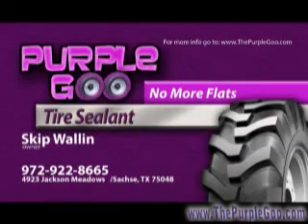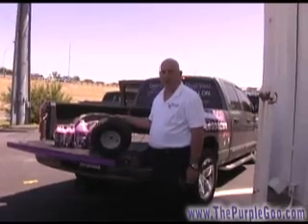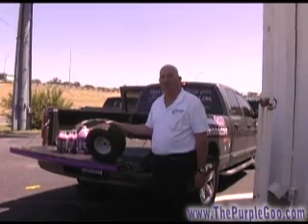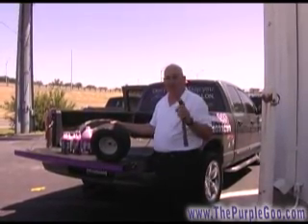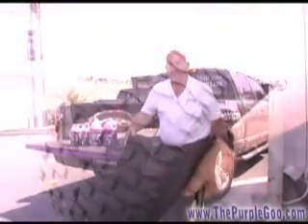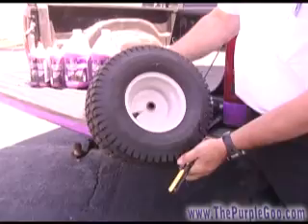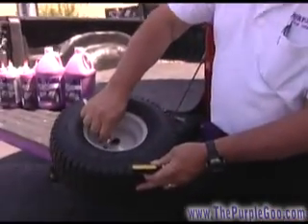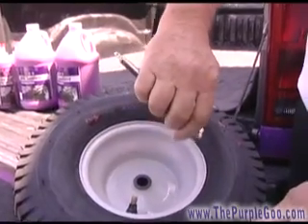Tire Sealent - Purple Goo - Flat Fix Sealent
Tire Sealent, Purple Goo, Flat Fix Sealent, Tire Punctures, and Tire Leaks